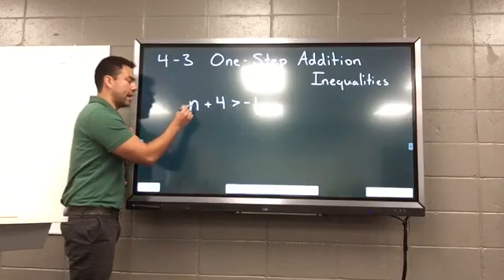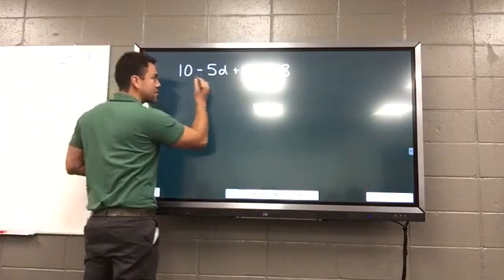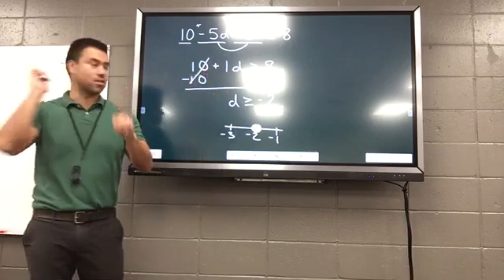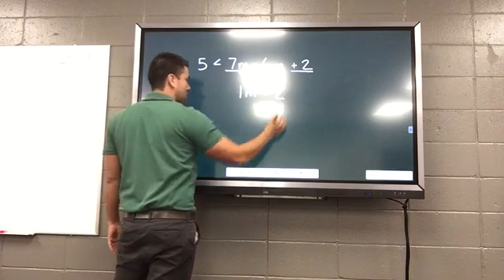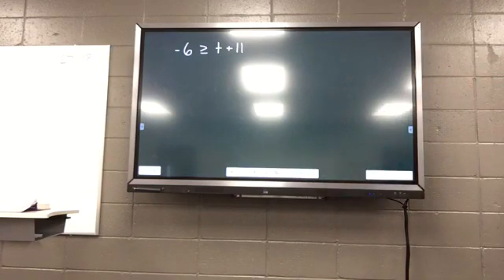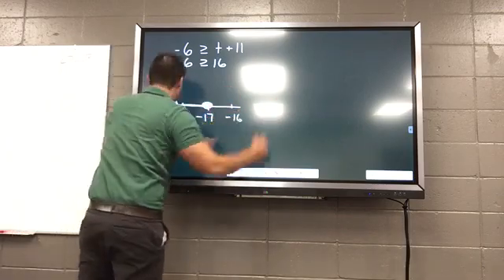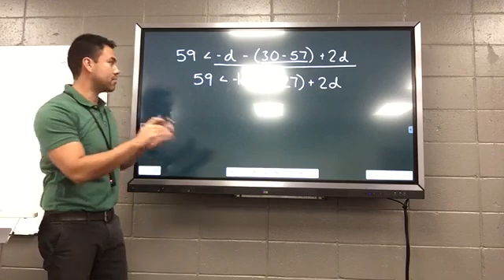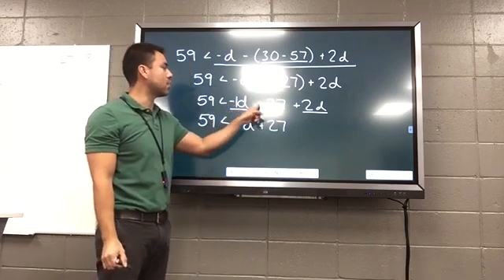Pre-Algebra (Lesson 4-3)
One-Step Addition Inequalities